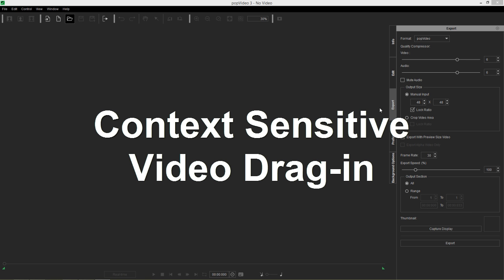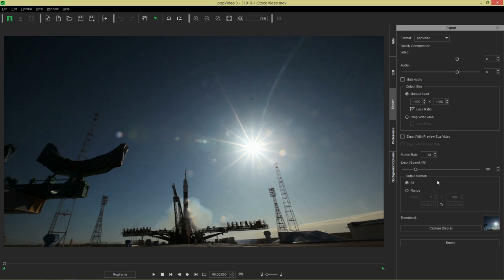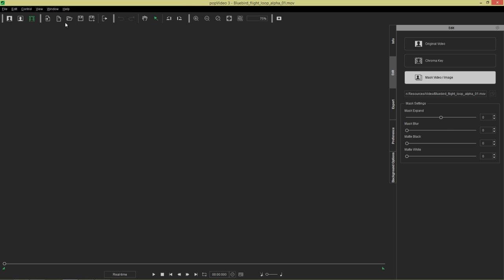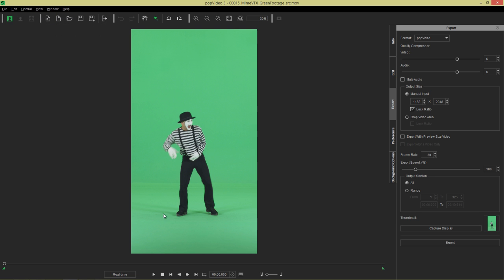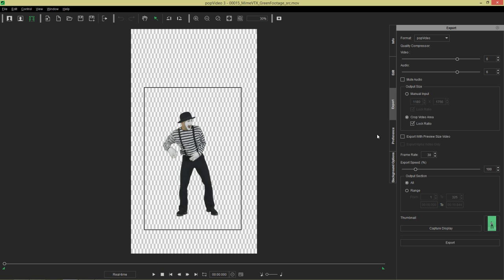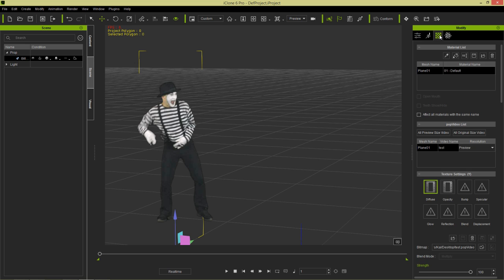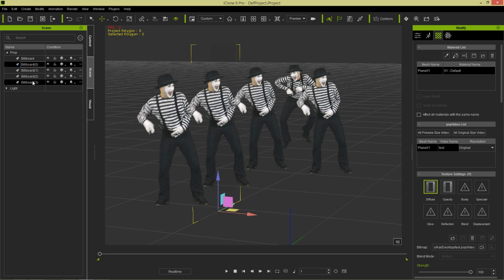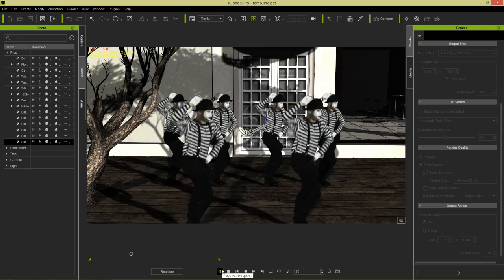popVideo 3 Tutorial - Import and Export Options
popVideo delivers a one-click background screen removal feature with a wide range of chroma key color options to instantly turn videos and image sequence into crisp, transparent videos. Deal with various imperfect shooting conditions thanks to the powerful chroma key Timeline editor and a comprehensive set of Mask tools.

In this tutorial, you'll learn about the surprising number of import and export options available with popVideo, enhancing and speeding up your workflow in the meantime.  Find out how you can import different types of videos that aren't normally compatible, and also optimize your popVideo output.

0:26 Context Sensitive Video Drag-in
2:30 Loading Video with Alpha Channel
3:10 Importing Other Formats with Codec
5:18 Optimizing Video Output
8:58 Preview & Final Render Resolution